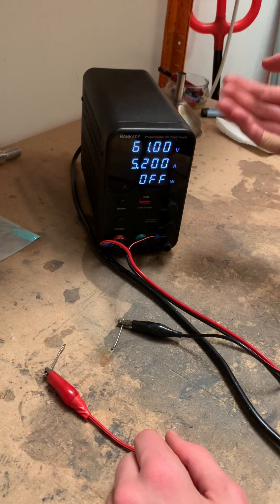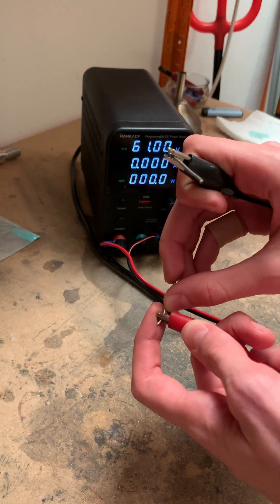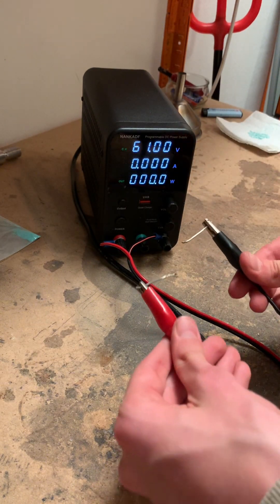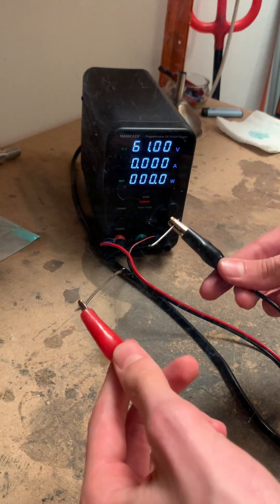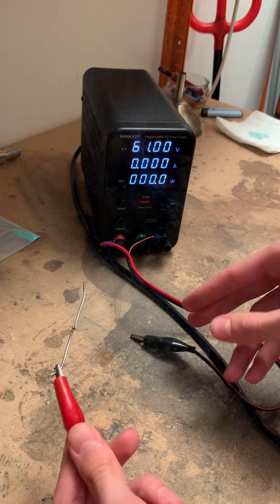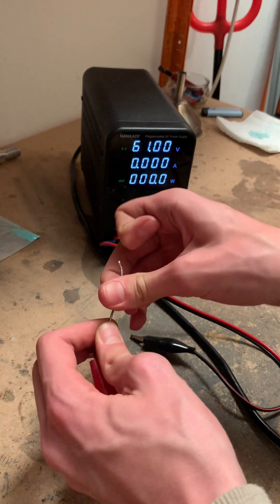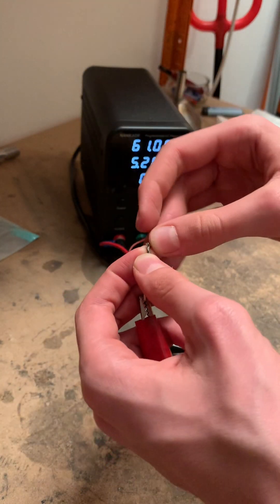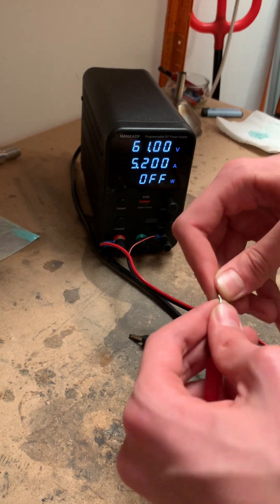NEVER Underestimate 60 Volts!!!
We deal with hundreds of volts everyday and it‘s common to underestimate the power of electricity, specifically at lower ranges, like “only“ 60 Volts, who still pack a punch! As shown in this video, 5 Amps at 60 Volts are able to weld tin together and produce an epic effect!